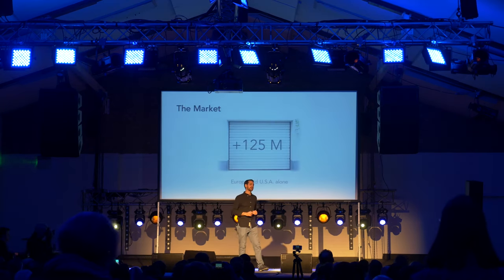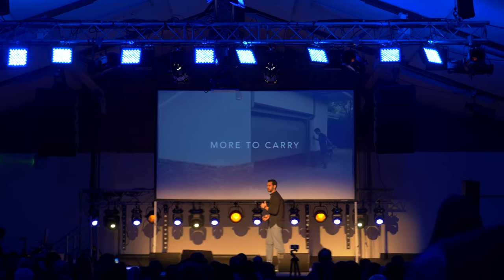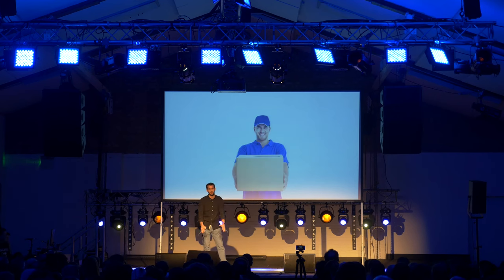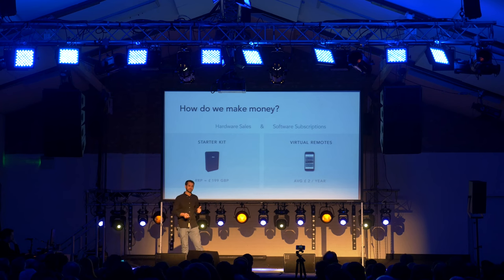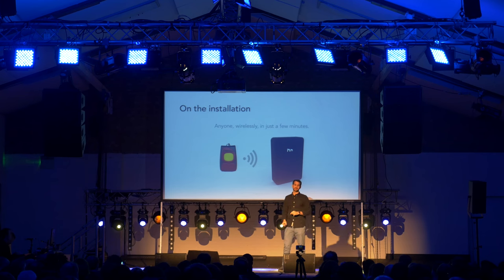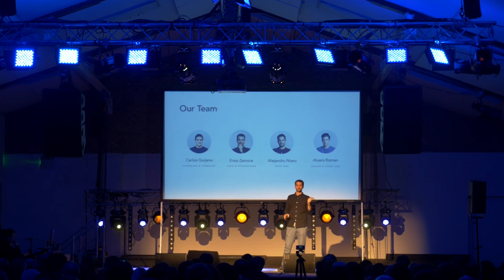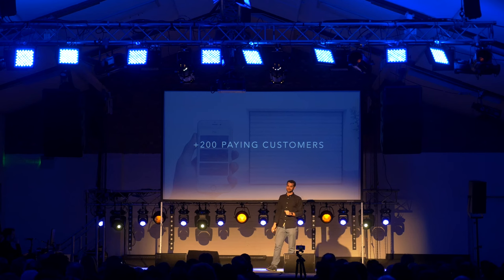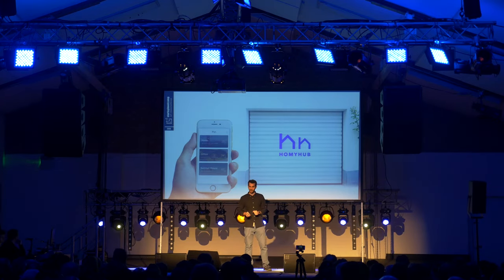HomyHub - Demo Day Pitch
Enzo from HomyHub takes to the stage at Demo Day for Startupbootcamp IoT to pitch his startup to a room of over 300+ investors, mentors and partners.